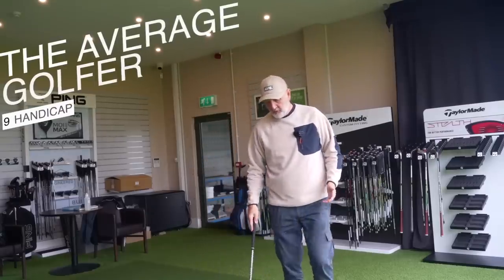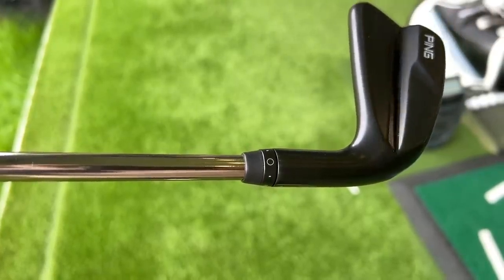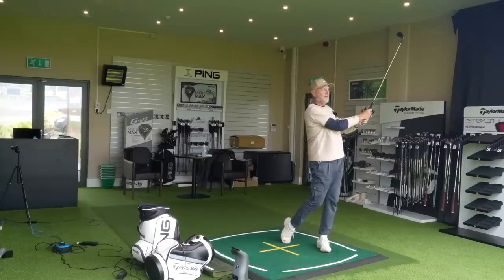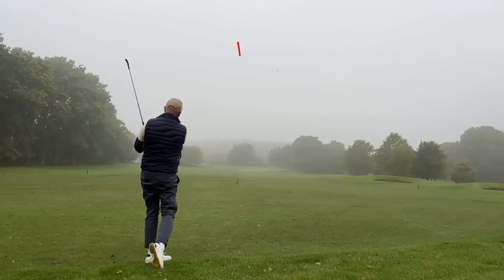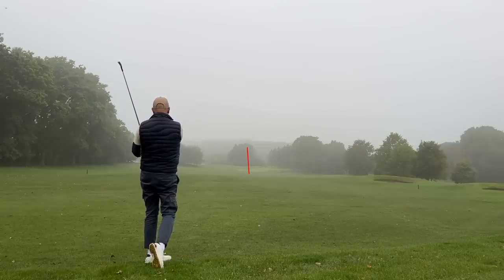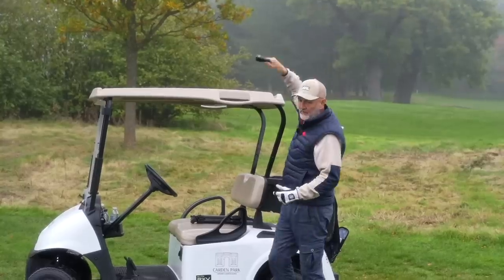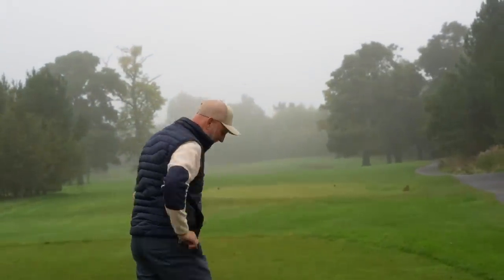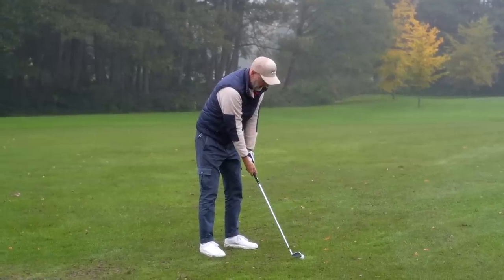Pings new club changes everything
The New Ping iCrossover